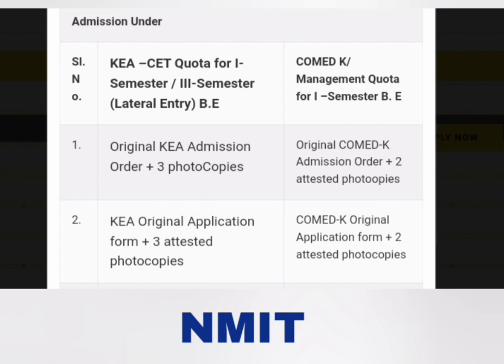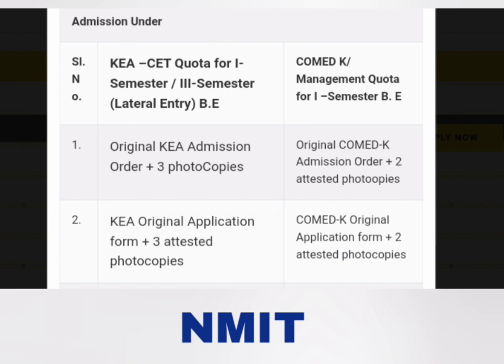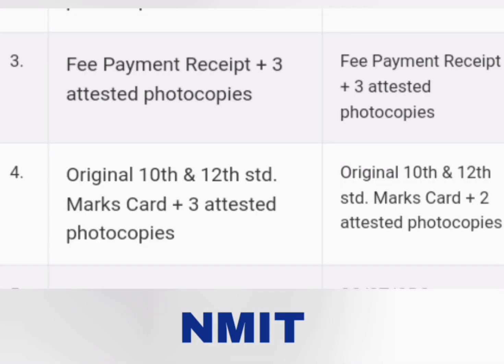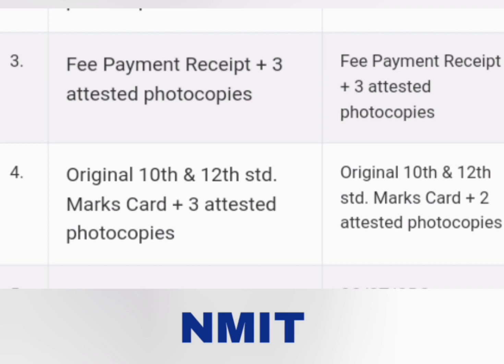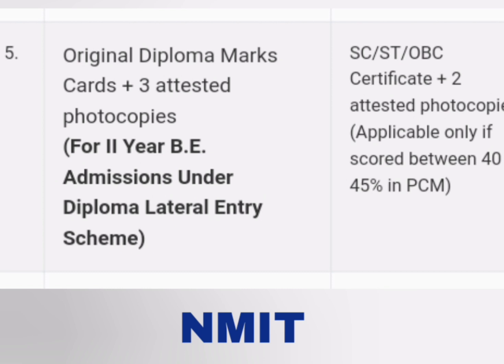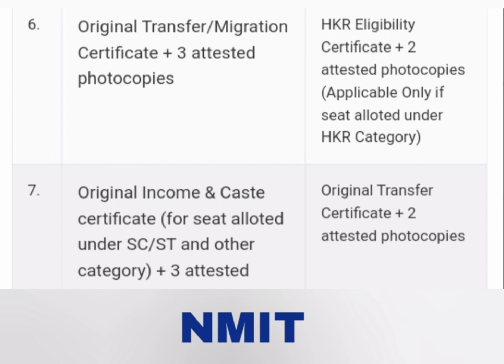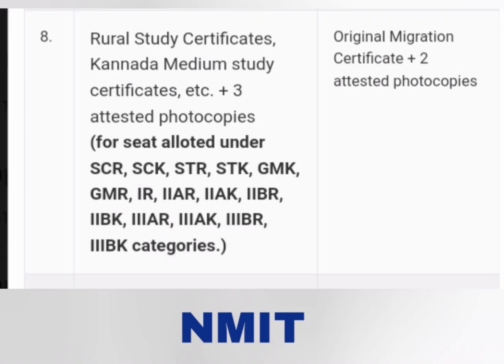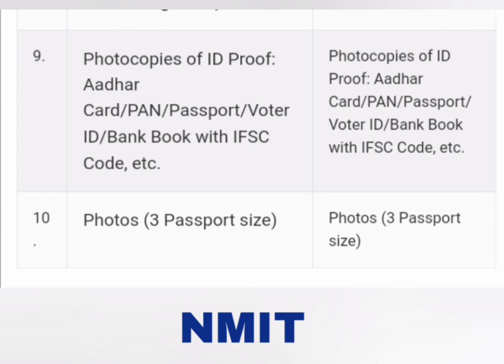KCET seat allotment 2024|Comedk 2024|Comedk documents required|kcet document verification 2024